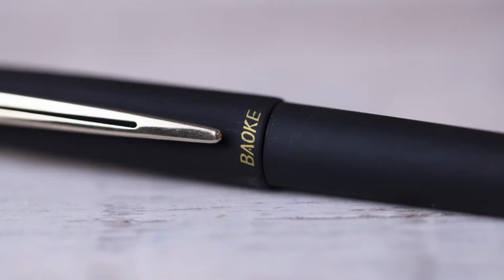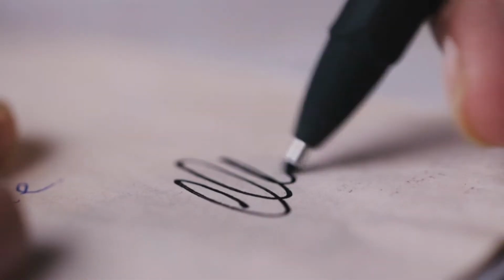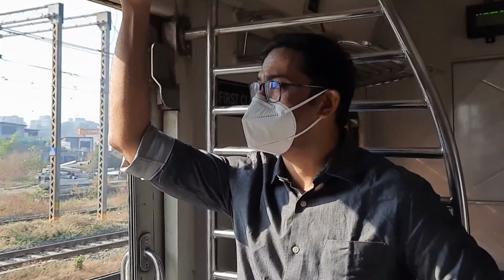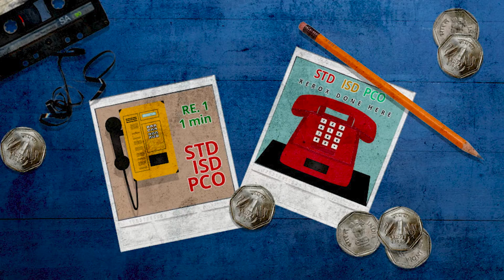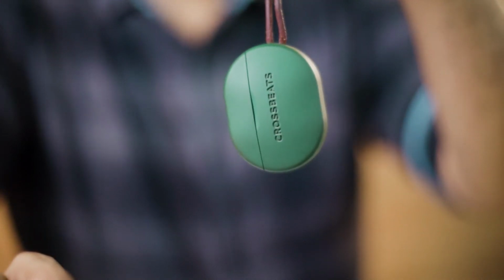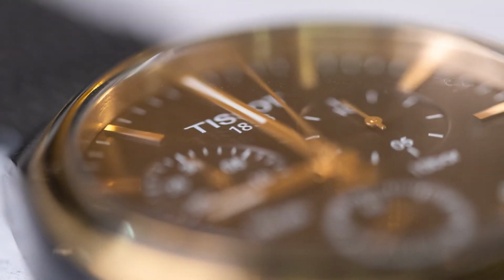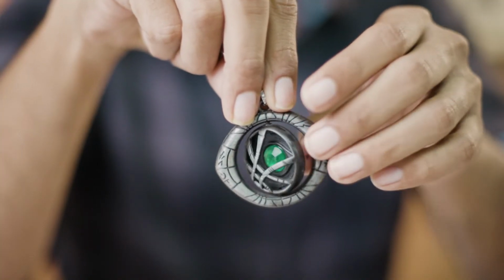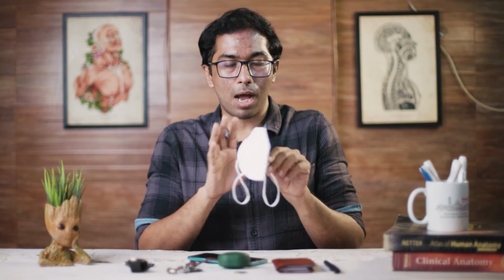My Everyday Carry - Doctor Edition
Favourite Pen
Crossbeats Earphones
Card Holder
Similar Tissot Watch
Dr Strange Key Chain
Inception Totem

Hi, I am Dr. Vishal. Here I talk about health, vlogs, books, wisdom, tech, and more..!

Play Lists :

Vlogs - shorturl.at/vJNRY
Stuff not taught at Med School - shorturl.at/diA05
Books and Wisdom - shorturl.at/dGPV6
Surgeon Hacks - shorturl.at/iENU8